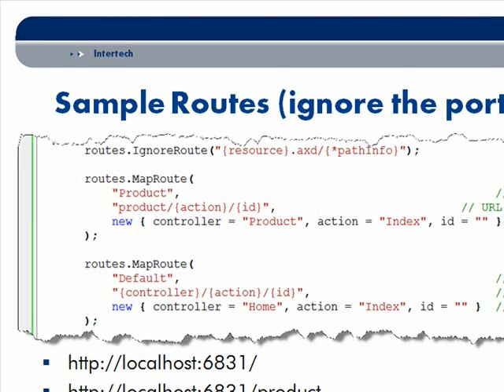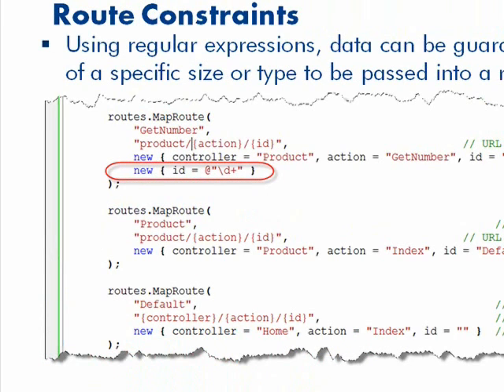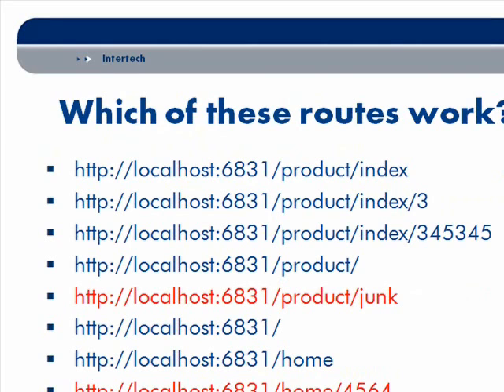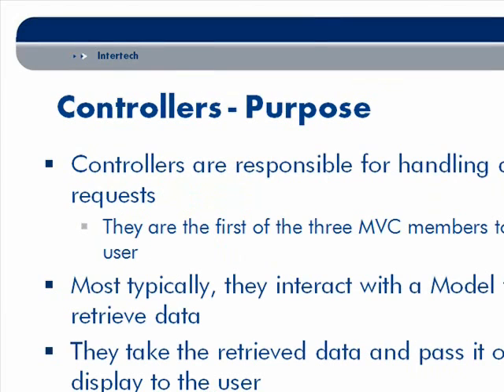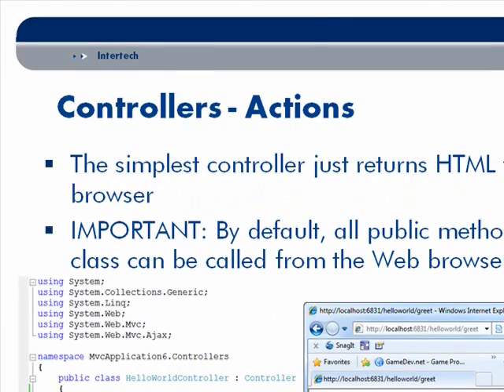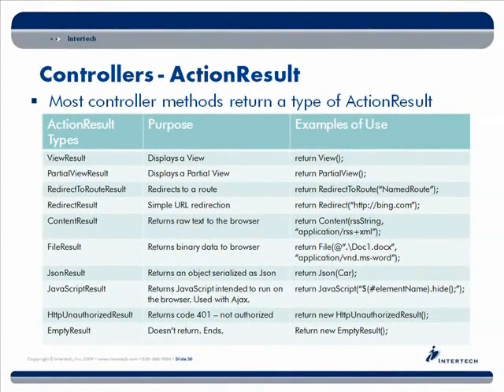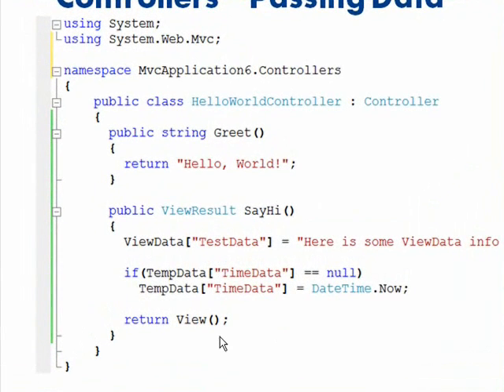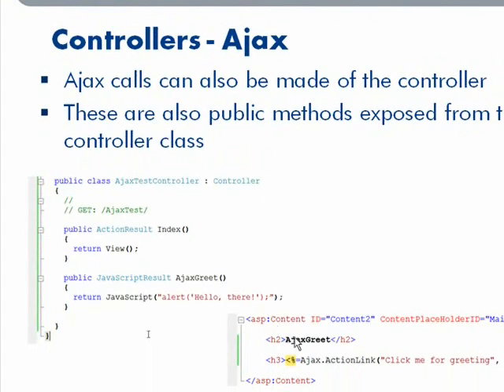Intertech ASP.NETMVC Training Part 6